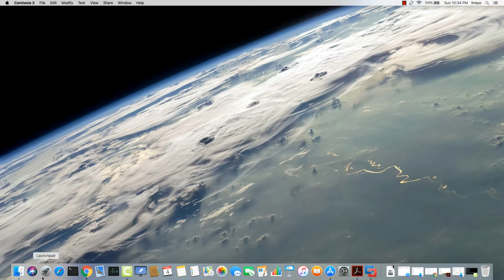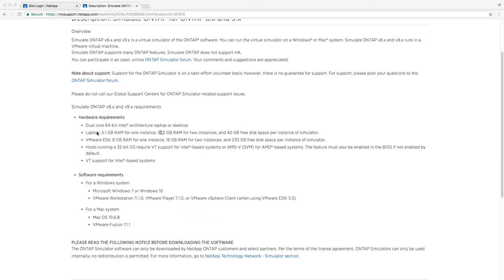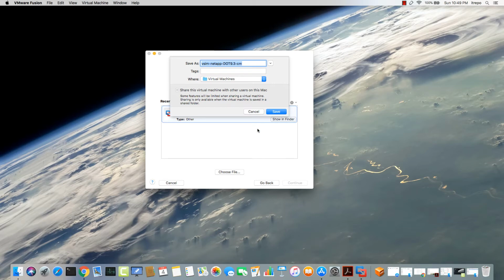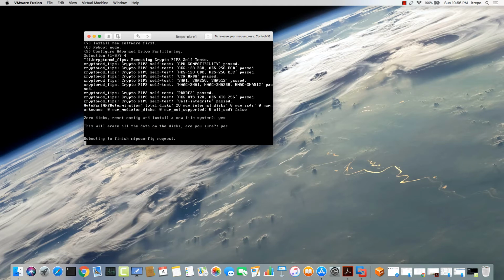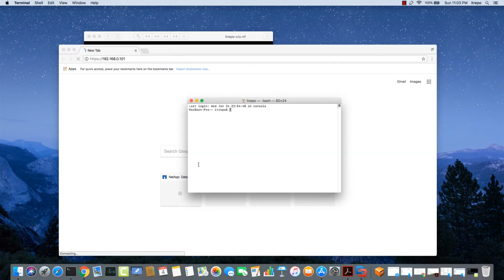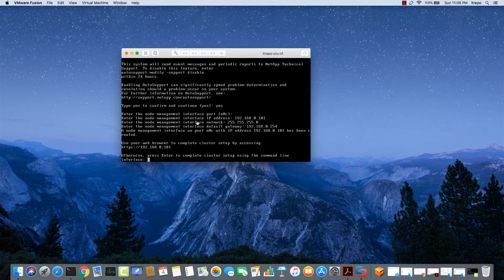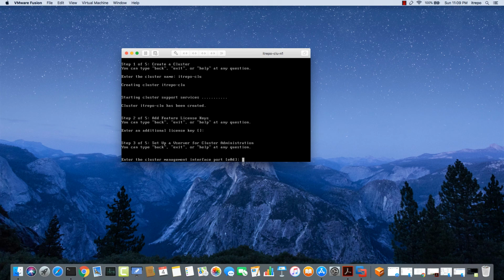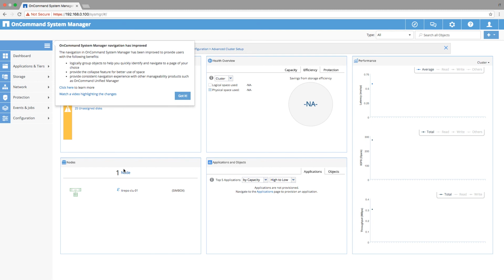Install Netapp storage in a Simulator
💨 Quick review Install Netapp storage in a Simulator
👁 About this video : Install Netapp storage in a Simulator !